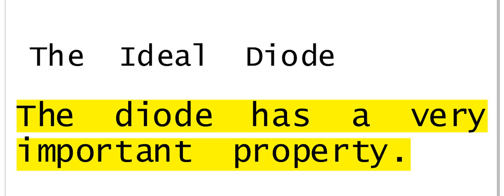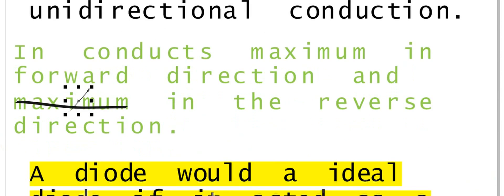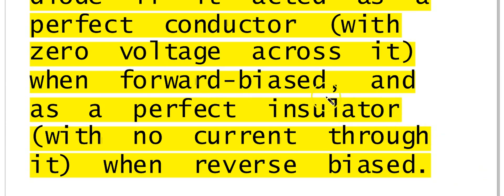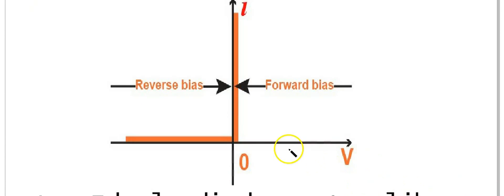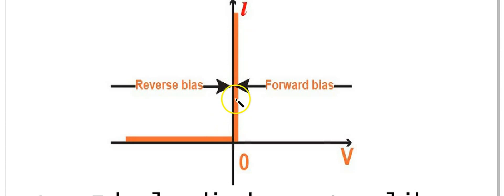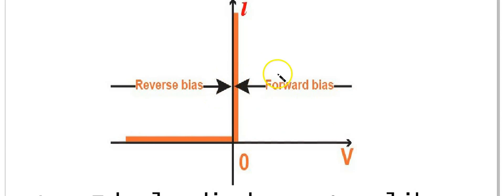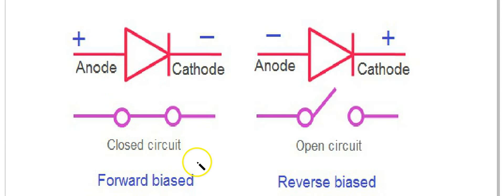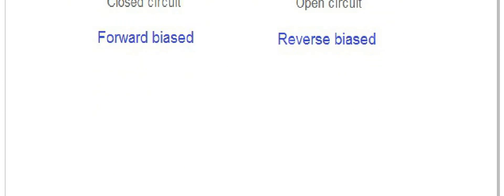Ideal Diode as a switch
This video has been updated replaced with an improved version .
please click  ( i  )  on upper right hand side corner of this video.
I regret for poor quality for poor quality of this video You can find handwritten notes on my website in the form of assignments.